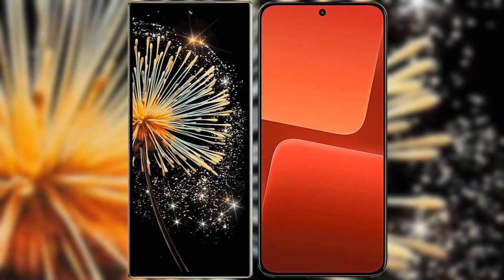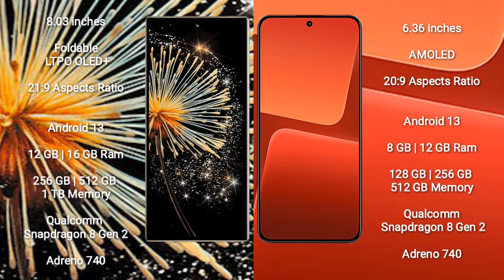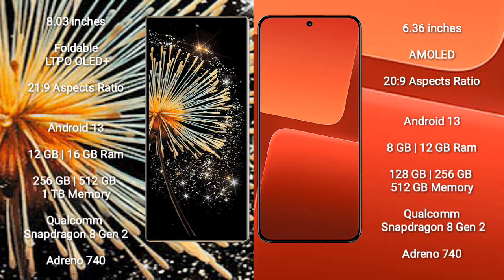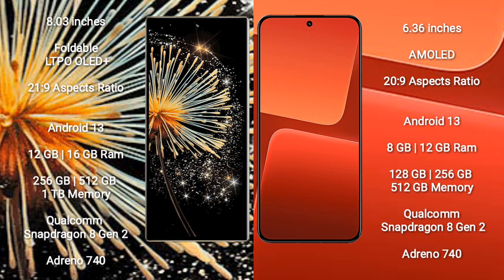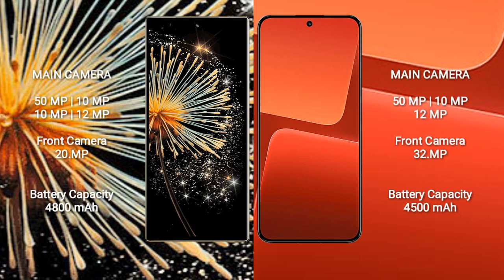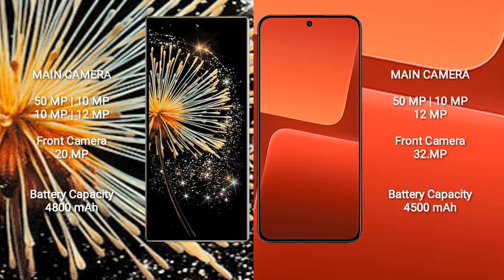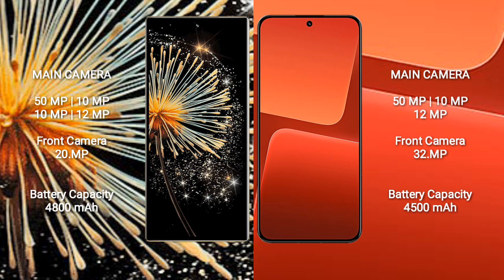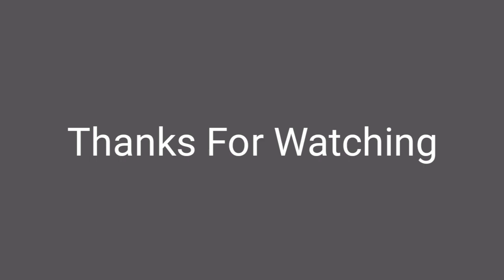Xiaomi Mix Fold 3 vs Xiaomi 13 Review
xiaomi mix fold 3 vs xiaomi 13
mix fold 3 vs xiaomi 13